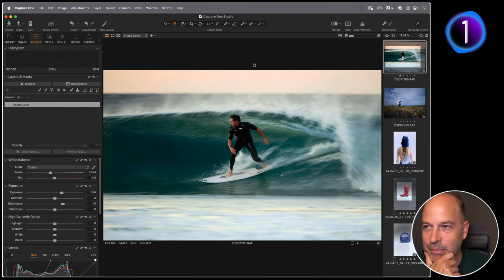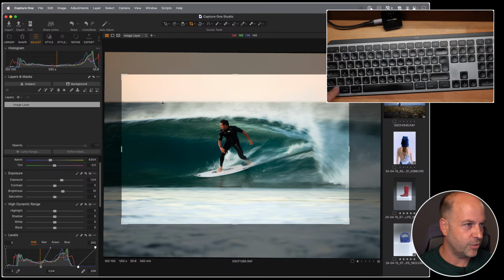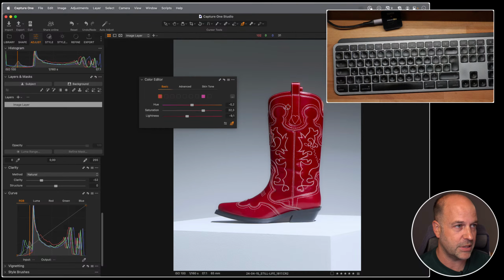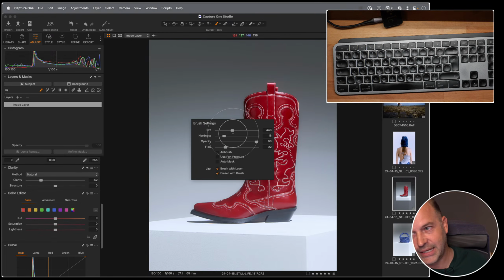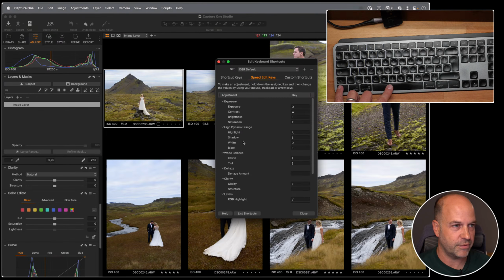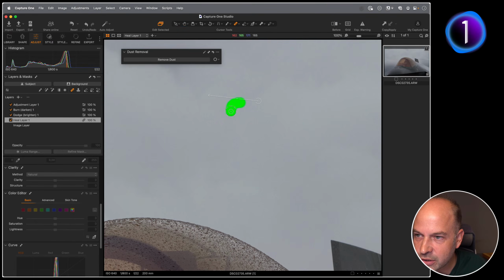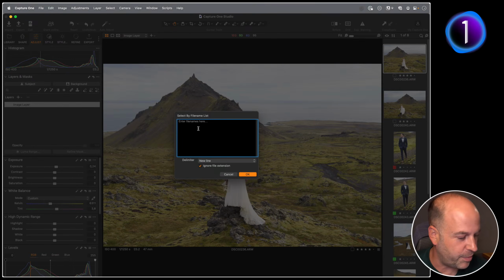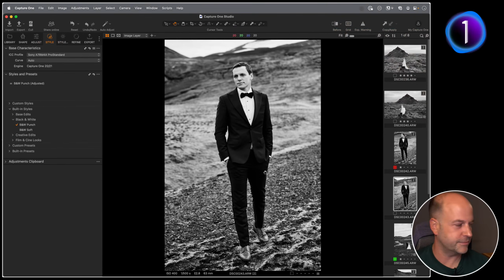Capture One Livestream | Save time with hidden gems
[00:00] - Countdown
[09:18] - Intro
[11:00] - Right click!
[17:45] - Cropping shortcuts and modifiers
[22:38] - Direct Color Editor
[27:50] - Shortcut Keys
[37:10] - Speed Edit
[44:47] - Dust Removal
[50:45] - Tool Shortcuts
[52:45] - ‘Select By’ Filename List - and other options
[56:18] - Final Q&A

Certain tools are indispensable for most workflows, but some are hiding right beneath the surface. Even some power users have yet to uncover them, but now’s your chance.

In this livestream, we’ll explore our lesser-known hidden gems, valuable, time-saving functions, and enhancements that might give your workflow the upper hand it needs.

Learn about tools like Speed Edit, Dust Removal, Direct Color Editor, and Keyboard Shortcuts.